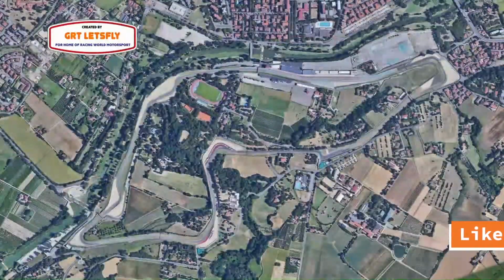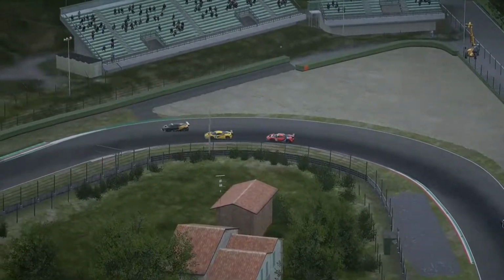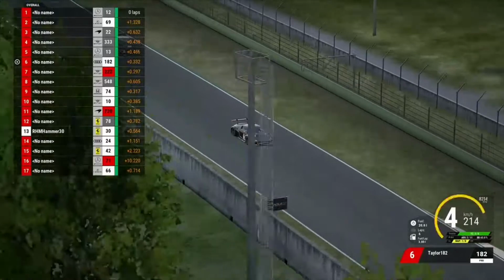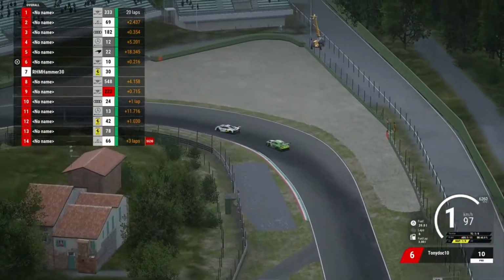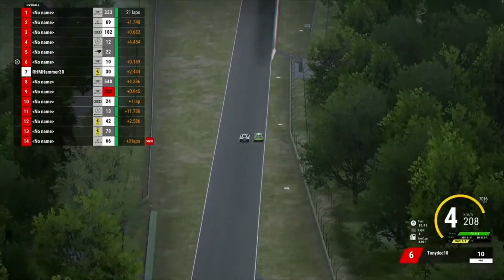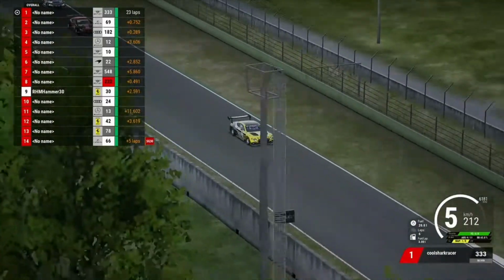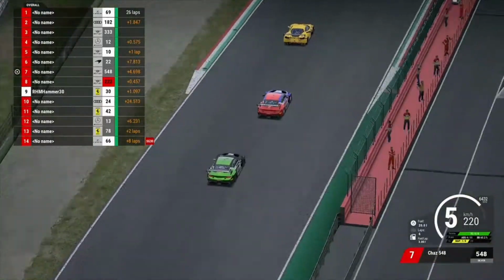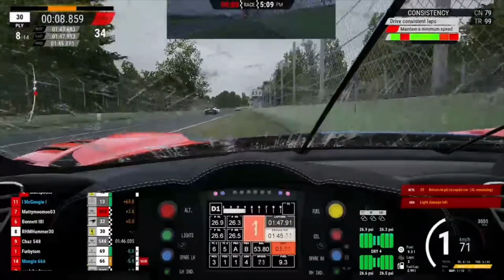Assetto corsa competizione | xbox one | PLR Rd3 Imola taming the beast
Welcome to Round 3 from the PLR Euro series on Assetto Corsa Competizione
can we tame the beast that is the ferrari evo 2020 and the famous Imola circuit

Equipment used- Xbox One
Xbox controller

If you are interested in getting involved in sim racing on xbox
then head over to PLR website or there discord:

Want to see full videos and live streams of future races then
Head over to my twitch account: